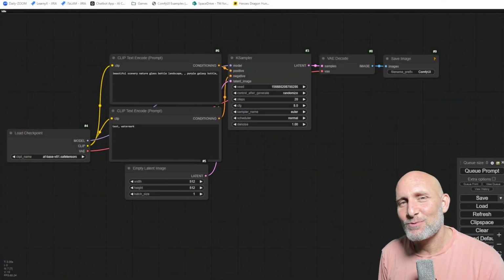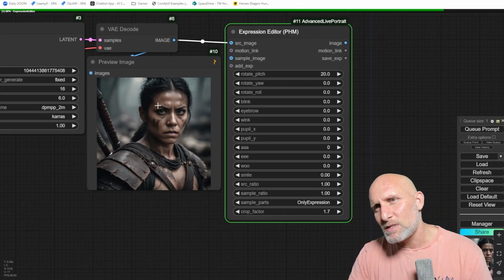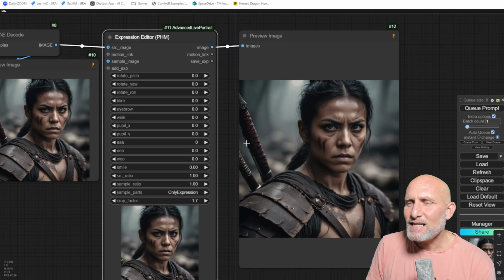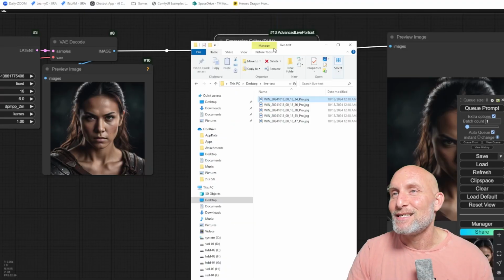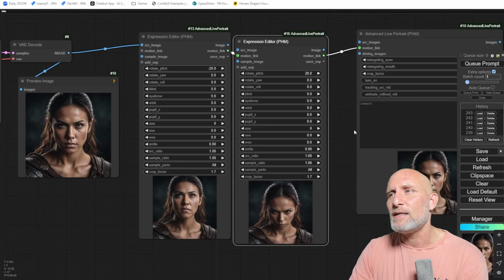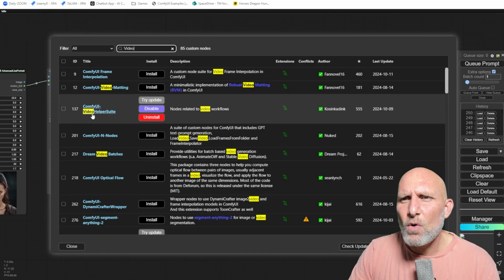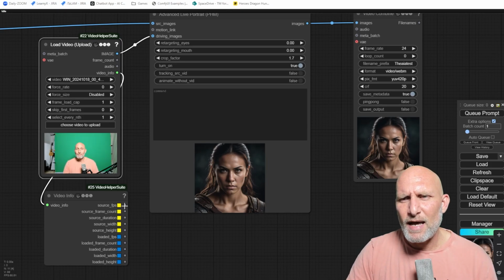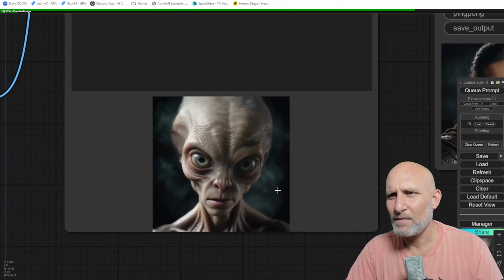ComfyUI: Fully controlled, consistent and animated + video face expressions. simple and fast!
Yes yes!
Create your character, and have full EXACT control over it facial expressions!.
Control the mouth, the eyes, the rotation of the heads and even the direction it looks!
Best of all, you can generate animations and videos of your character with manual settings or even copy-catting a reference video.

So roll up your sleeves, pop up you Comfy UI and take the control you've always wanted on your characters expressions ;)

00:00 Intro
00:40 Updated ComfyUI
01:50  Installing Live-Portraits
02:30 Initial Image
04:50 Expressions
10:50 Better Source Image
11:30 Expression Parameters
14:15 Chaining Expressions
15:15 Using A Reference Image
18:40 Creating Animation With Motions
25:00 Output A Video
28:00 Using Reference Video
31:25 Using Batches
33:25 Cropping The Video
35:20 Non Human Characters
36:15 Done